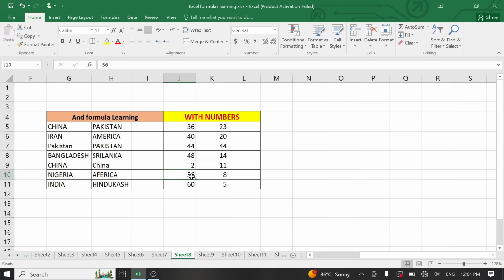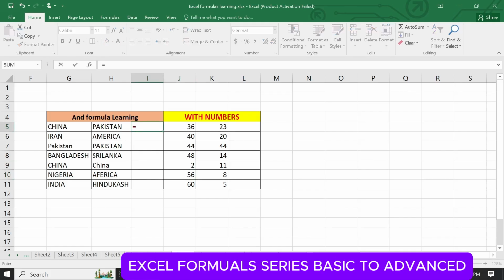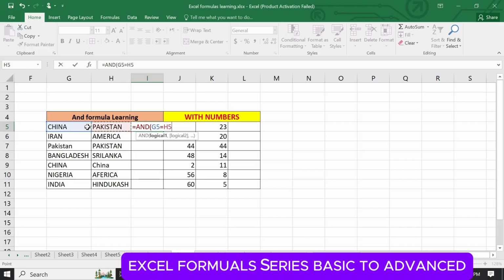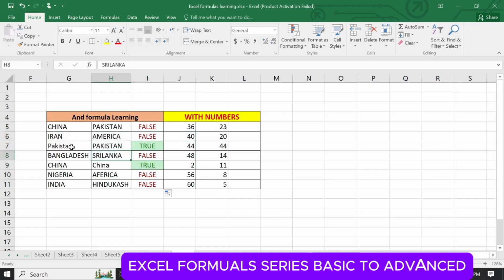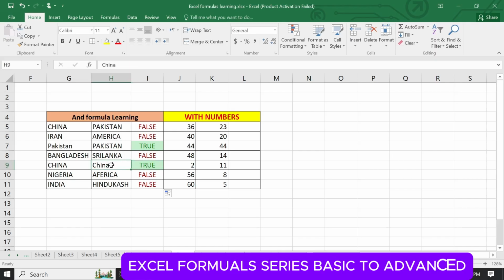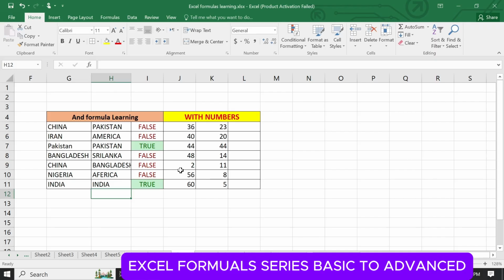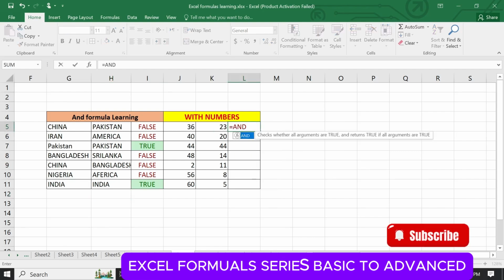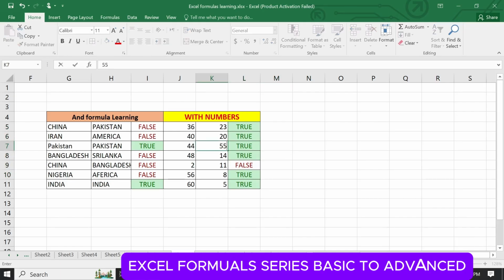AND formula Shocked us 😲😳 ll Let's Learn Smartly ll Excel in English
Learn how to use the powerful AND Formula in Microsoft Excel to make smarter decisions in your spreadsheets! In this video, you will understand how the AND function works, how to apply multiple conditions in one formula, and how to use it in real-life examples like marks sheets, attendance, and data analysis.
The AND function returns TRUE only when all conditions are correct — making it one of the most useful logical formulas in Excel. Whether you're a student, teacher, or working professional, mastering this function will improve your productivity and accuracy.
💡 What you will learn:
What is the AND Formula?
Syntax and structure.
Practical examples.
Start your journey into advanced Excel formulas and boost your skills step by step!